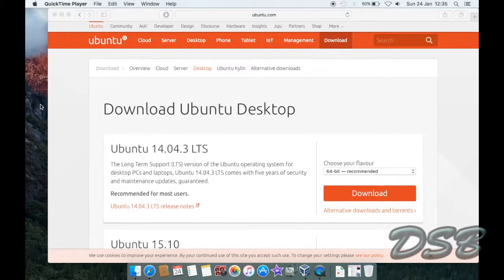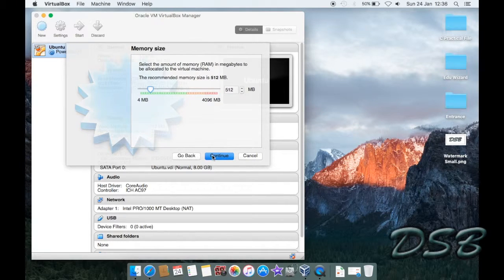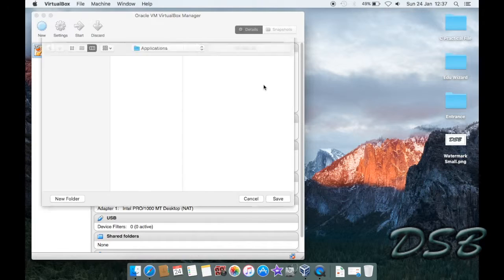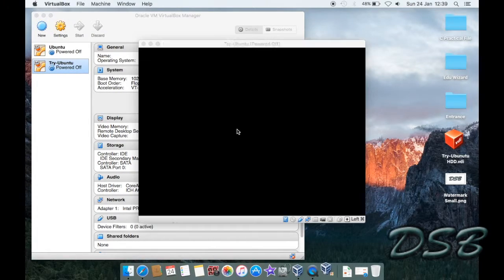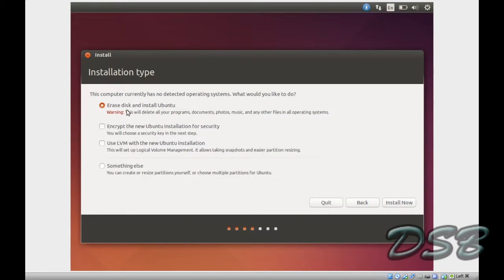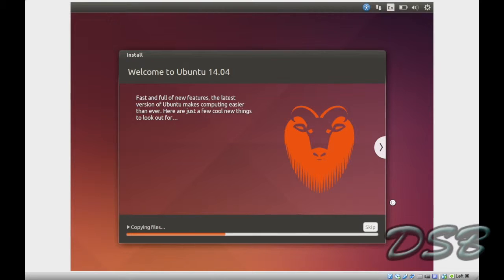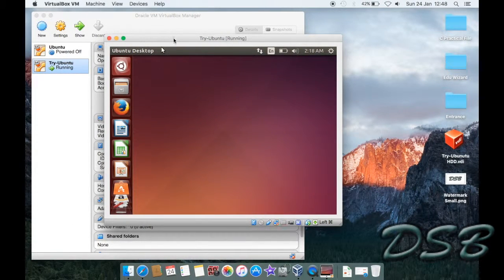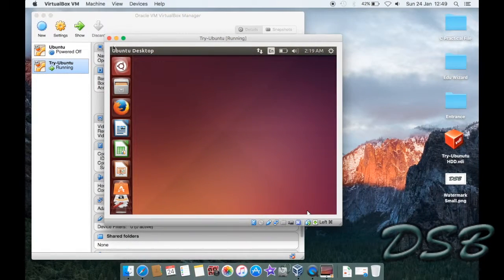Ubuntu/Linux Installation (Detailed)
You can learn how to install Ubuntu on Oracle Virtual Box or VMware from the video.